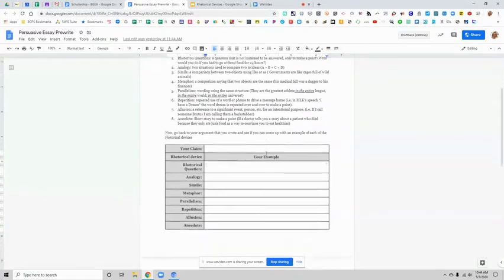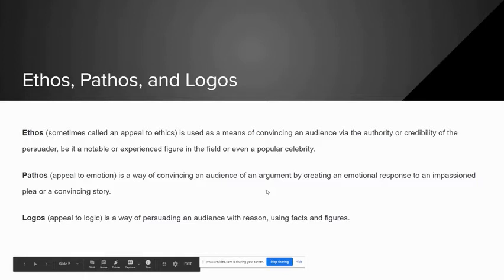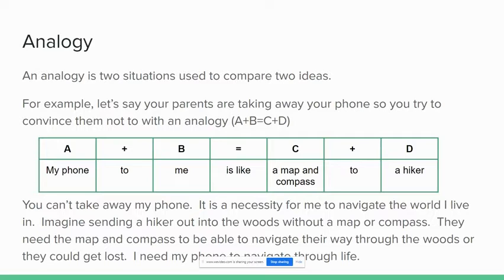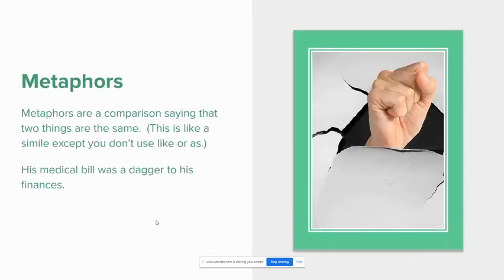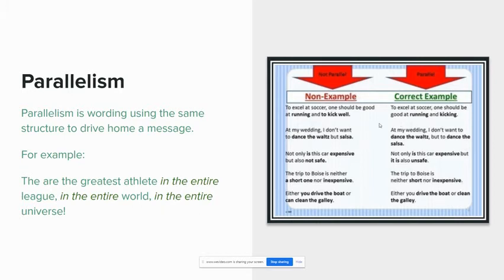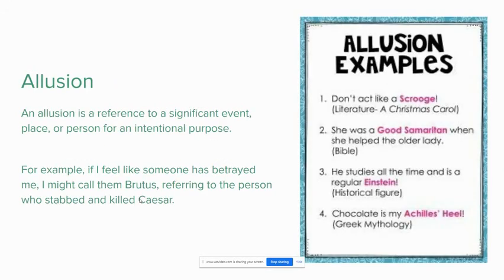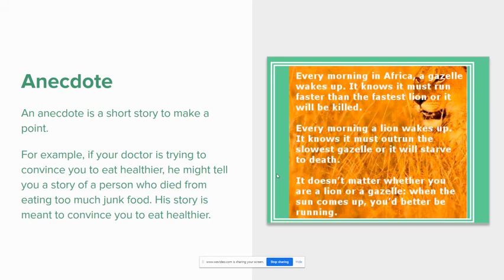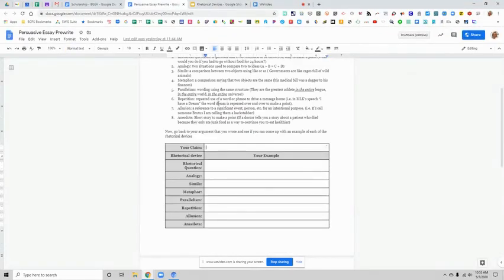Zoom Meeting 5/4-5/8